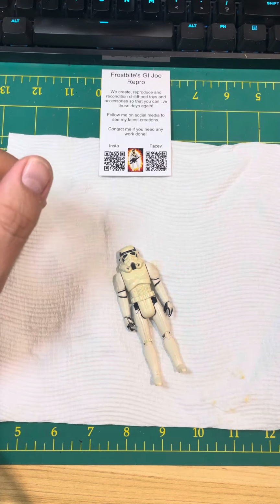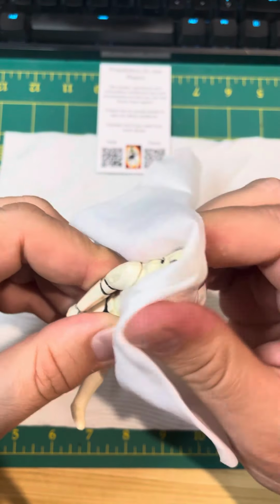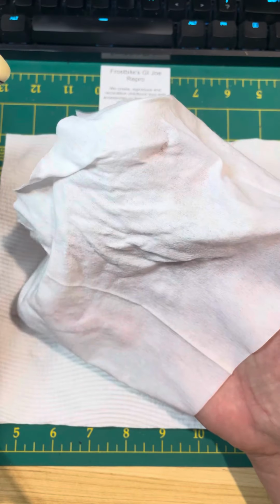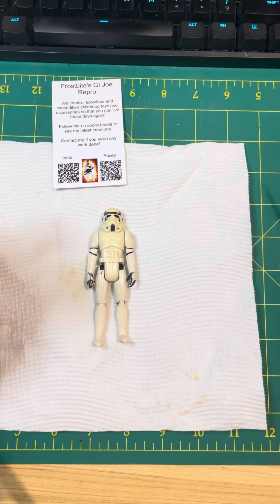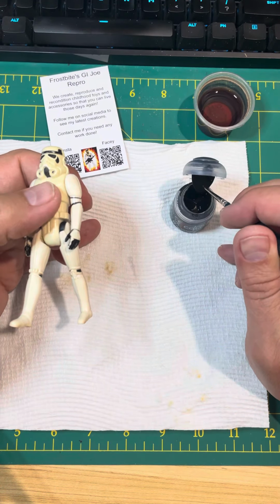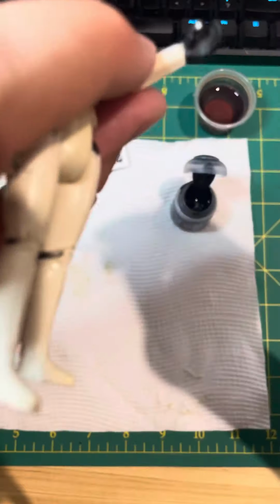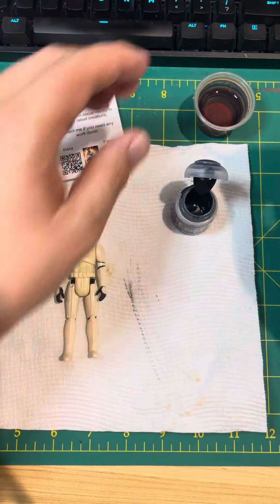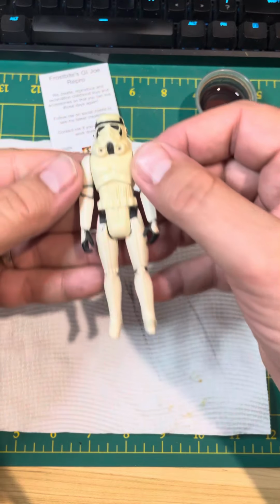How to restore a vintage Star Wars Stormtrooper!!!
Join Frostbite's GI Joe Repro as he takes a well played with Stormtrooper and cleans and repaints him so that he can hang with his stormtrooper friends in the cabinet! I think I may have even seen a tiny tear fall from his eye at the end!